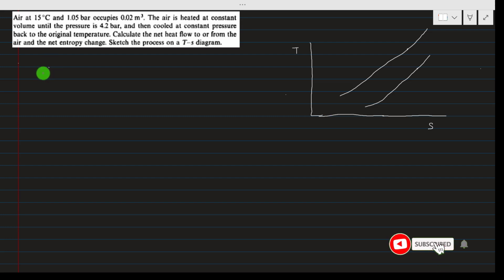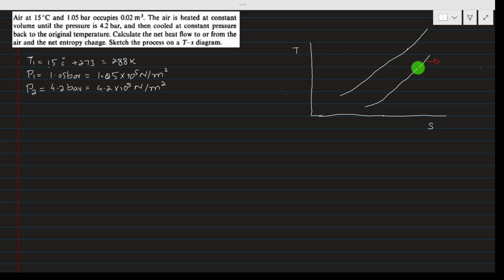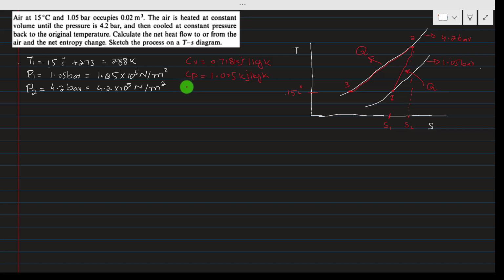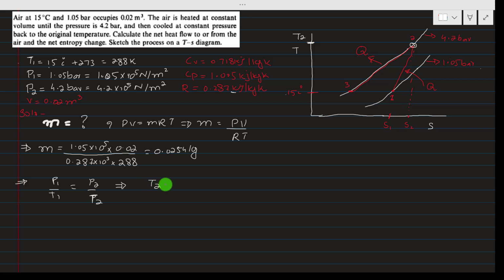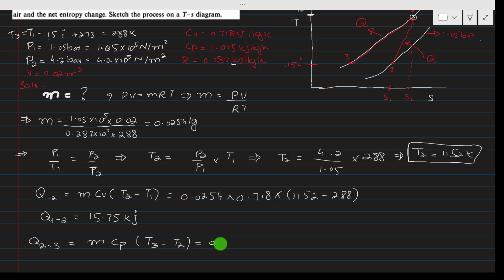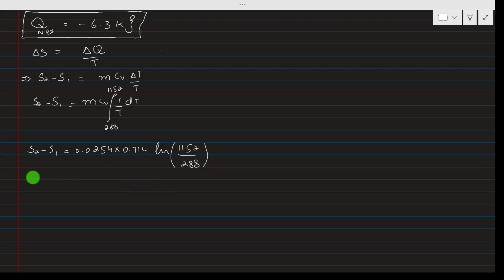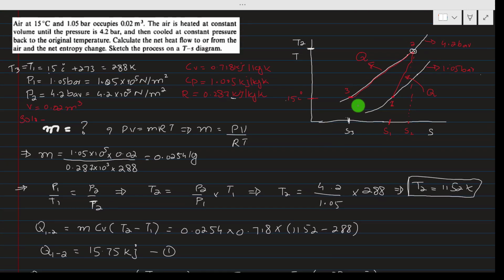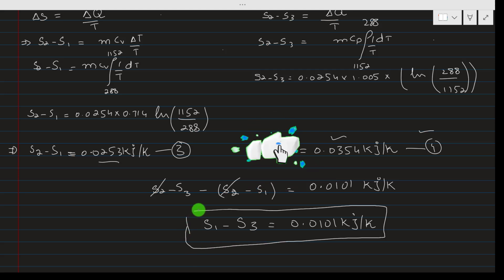example 4.3 Calculate net heat flow to or from the air and net entropy change. Sketch on T.S diagram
Air at 15°C and 1.05 bar occupies 0.02 m3. The air is heated at constant volume until the pressure is 4.2 bar, and then cooled at constant pressure back to the original temperature. Calculate the net heat flow to or from the air and the net entropy change. Sketch the process on a T .s diagram.